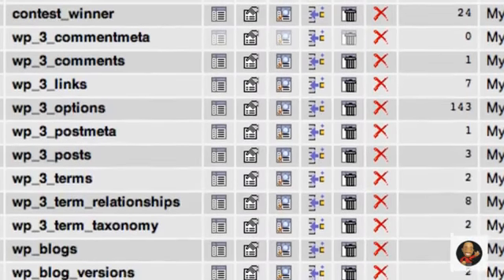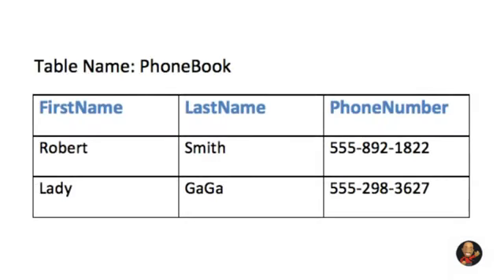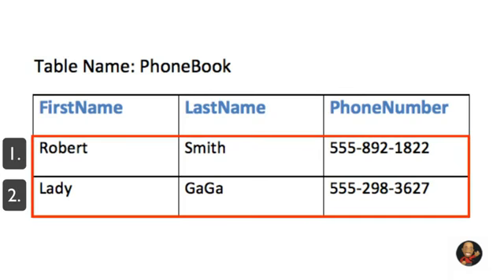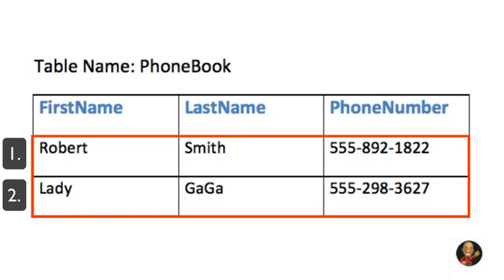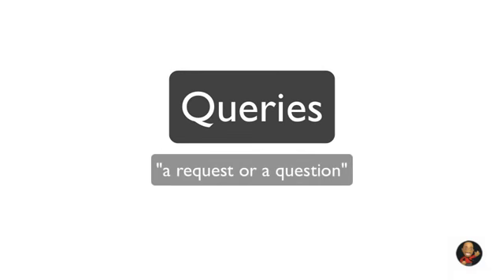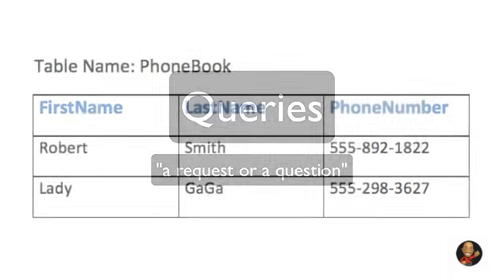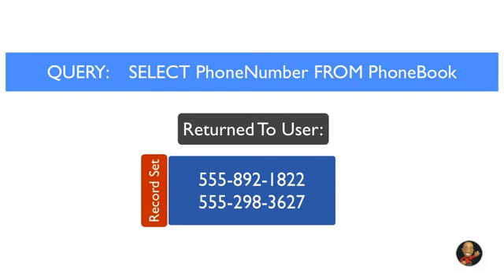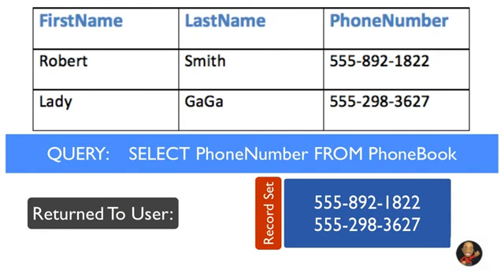Intro to Mysql